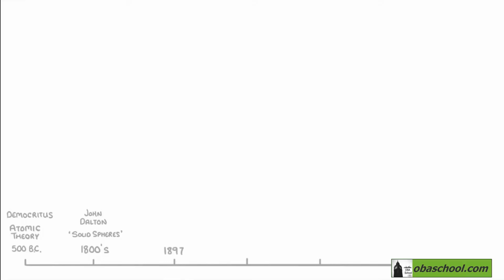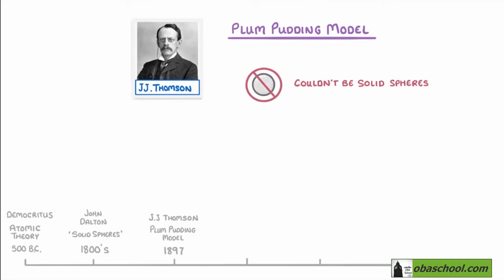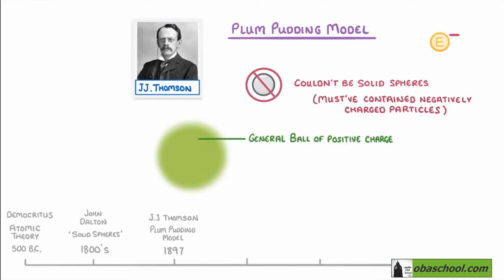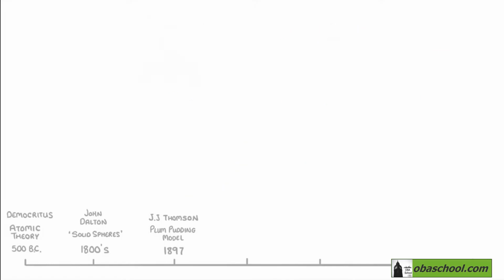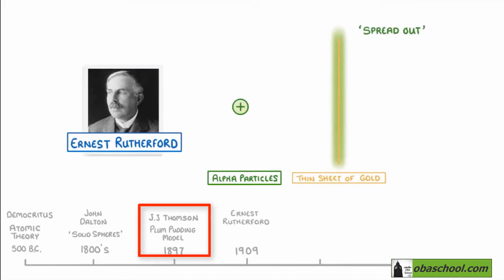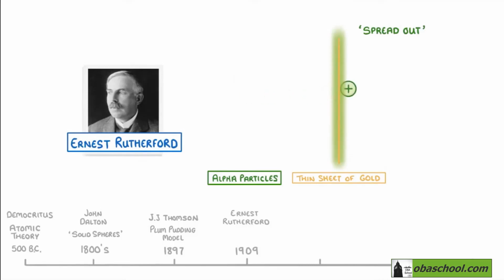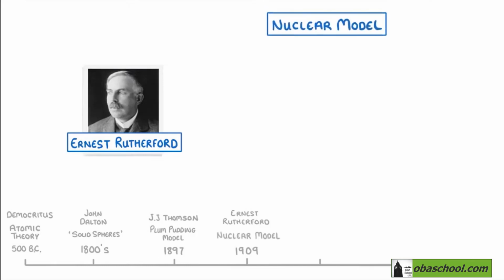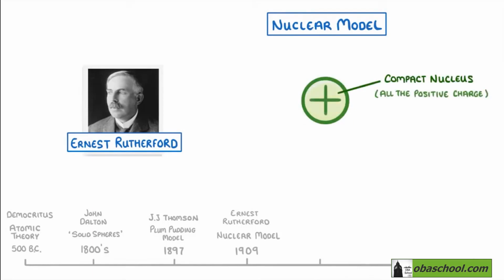Radioactivity – 1. 8 The Discovery of the Nucleus - The Discovery of the Atom Part 2